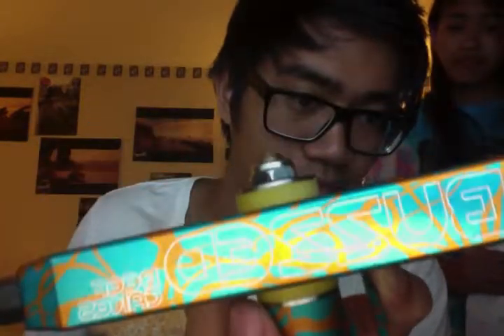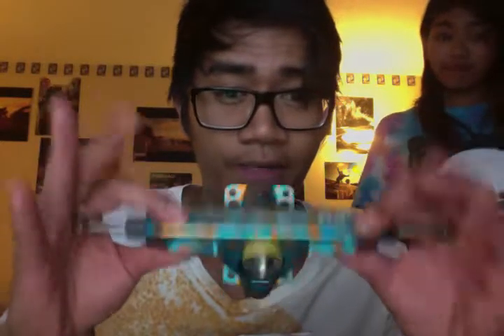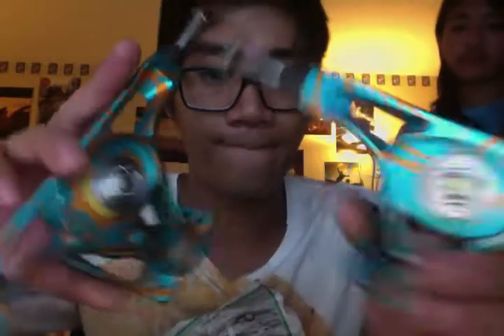TheKentyPooh - Re-Unboxing of Buzzed Beefcakes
I messed up by opening the box prior to recording, oh well... Turquoise Base and Orange Splash to really swag out a Chubby Unicorn.